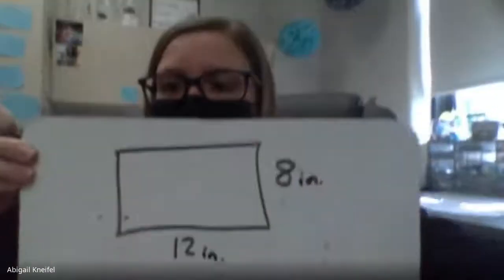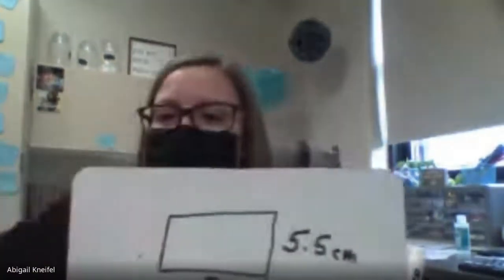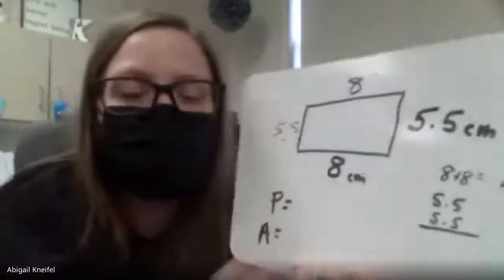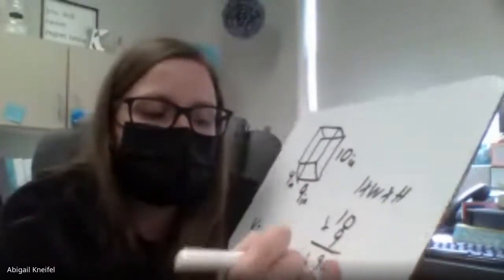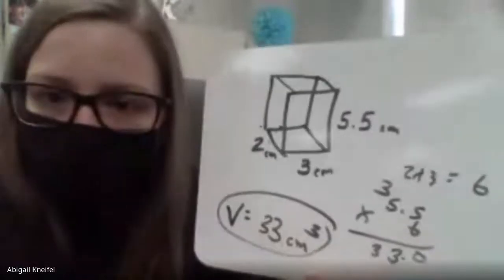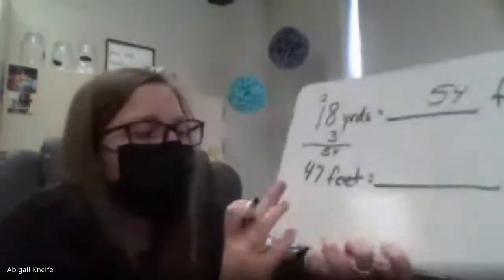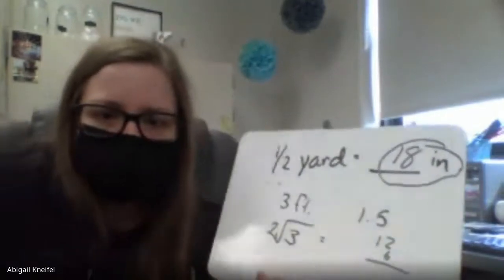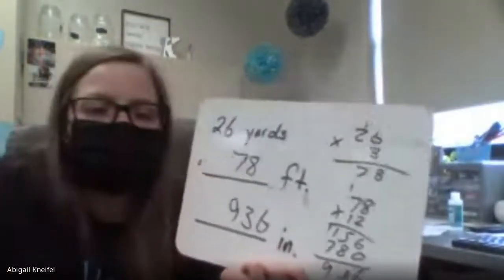Math RTI (Fri.) 5/7